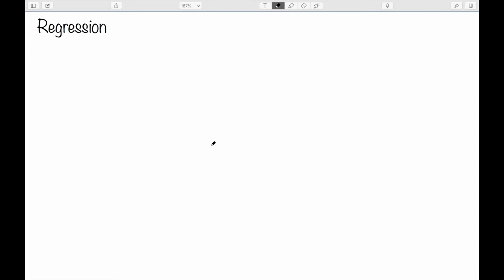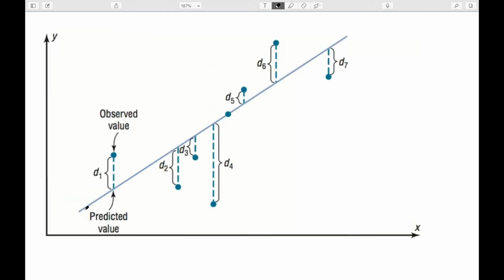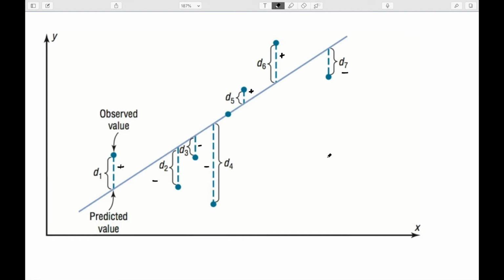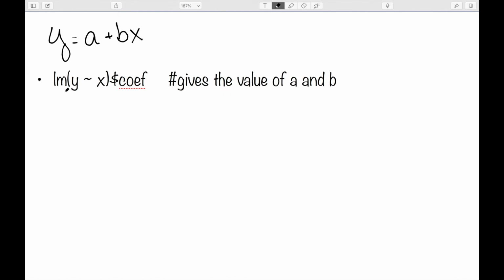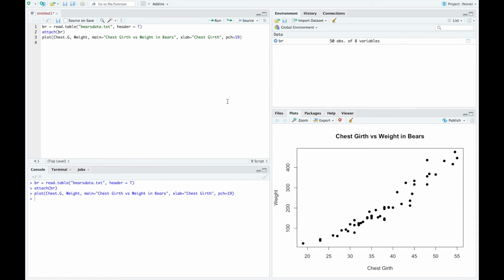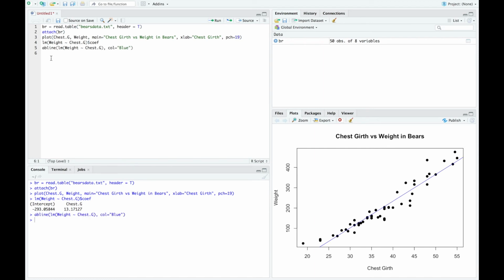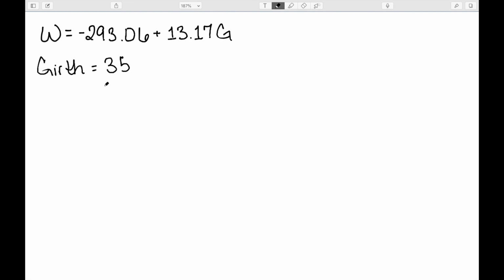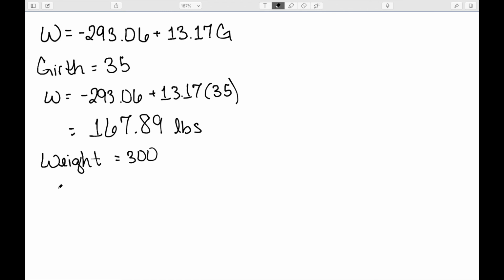Regression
I discuss the idea of least-squares regression. I show how to use R Studio to determine the equation of the regression line. I then discuss how to use this regression line.